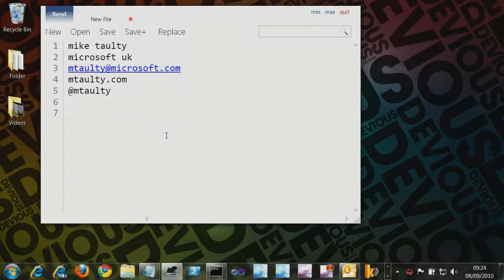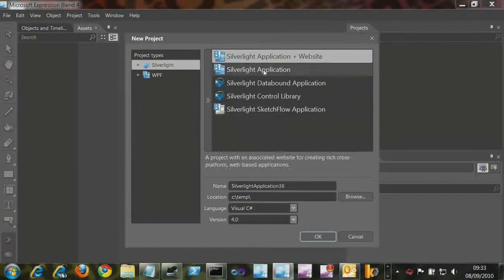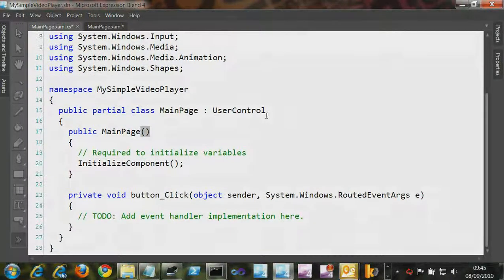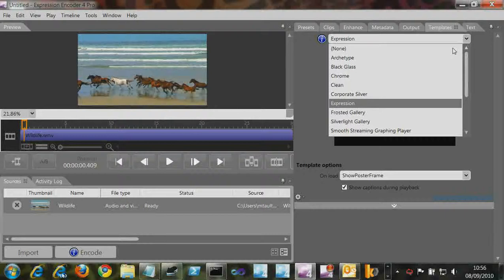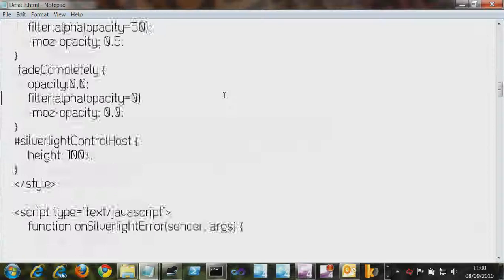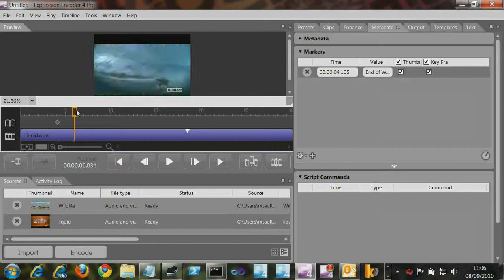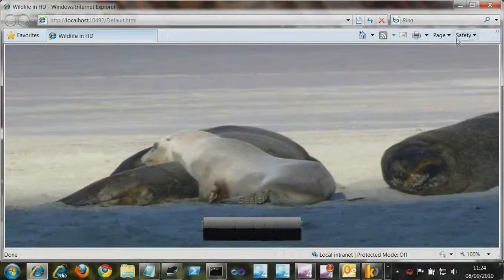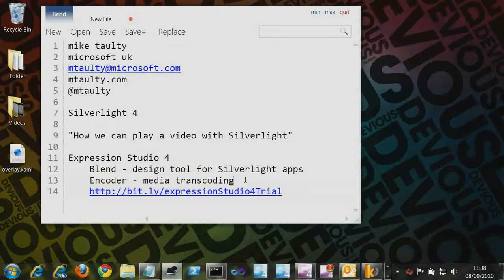How to Build Silverlight Video Players with Expression Encoder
This is a quick look at how to use MediaElement in Expression Blend to form the starting point of a custom video/audio player.